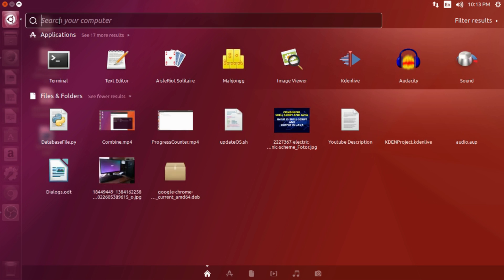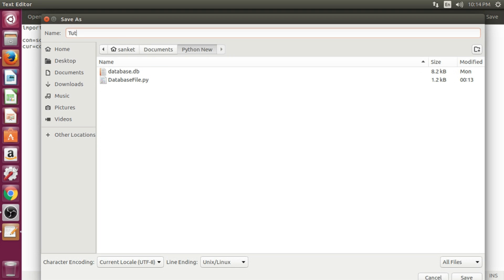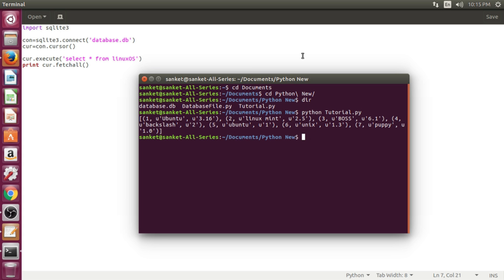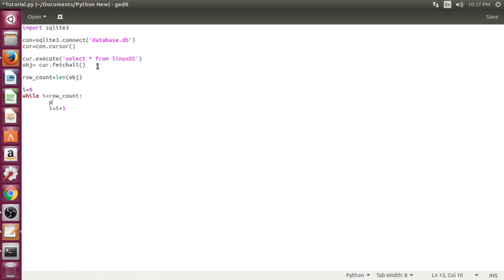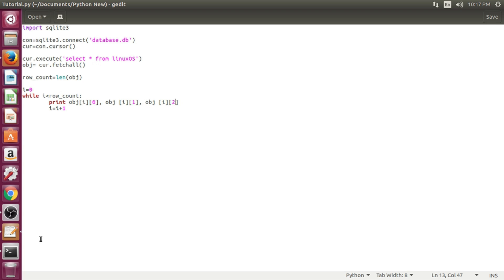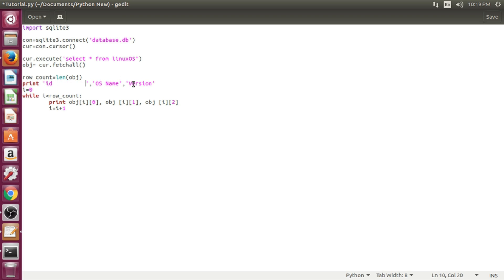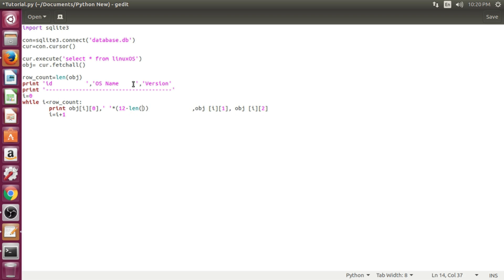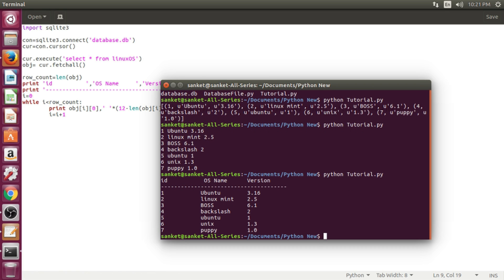Python Tutorial | Fetch Data And Display Data From Sqlite3 Database In Tabular Format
Please avoid or flag spams/hateful comments. And do not spam. Enjoy :)

Python Tutorial | Display Data In Table Format | Fetching Data From Sqlite3 Database File